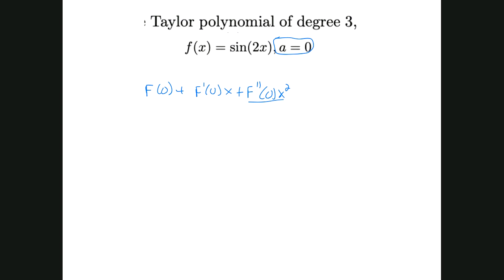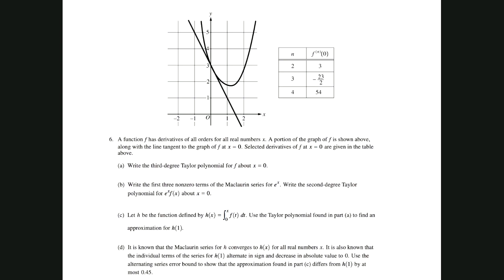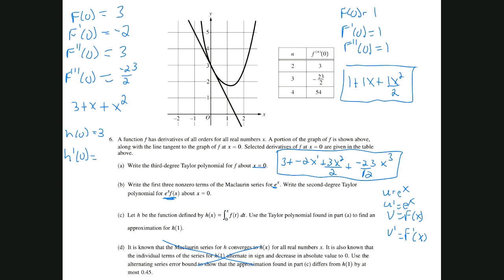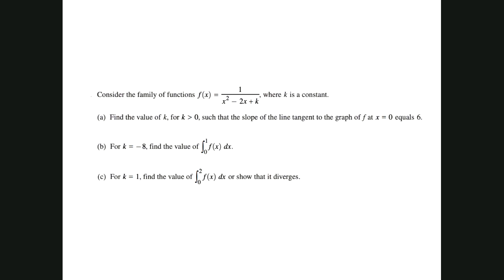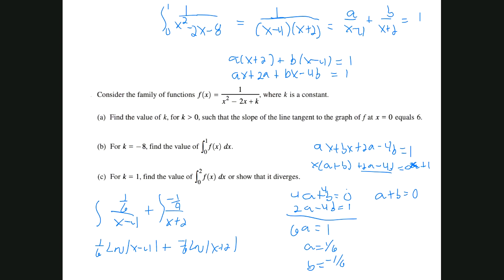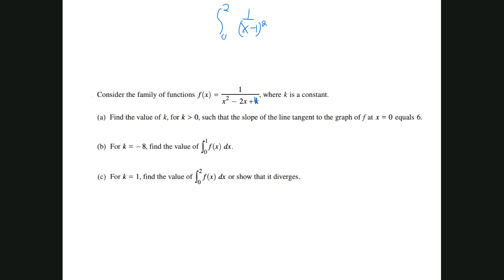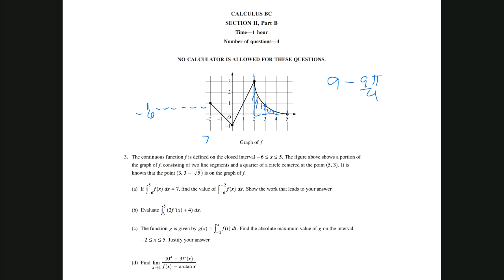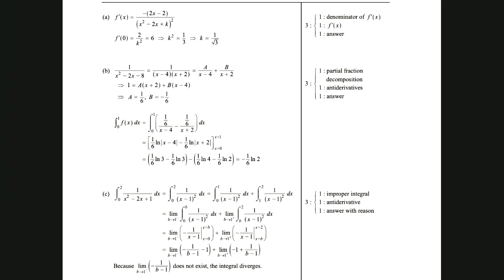AP Calculus BC S2 : live recording W12